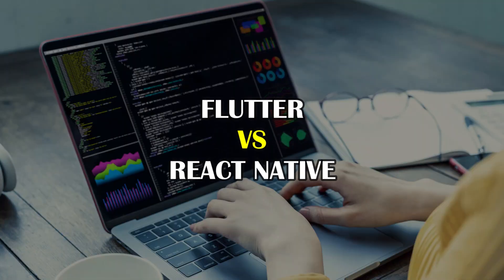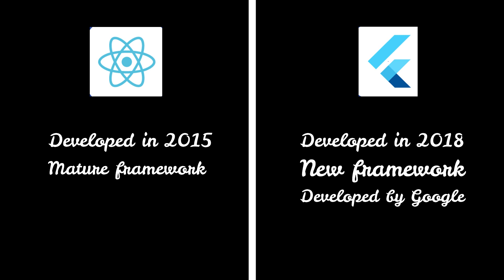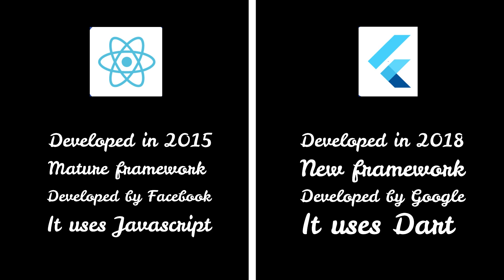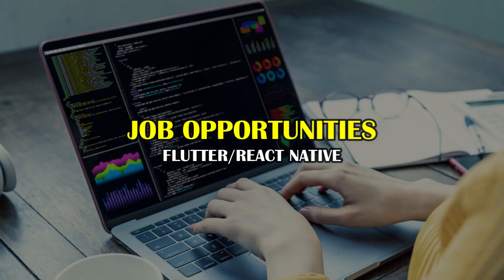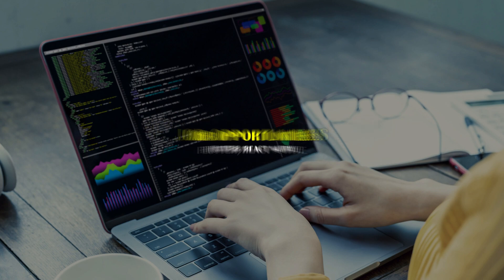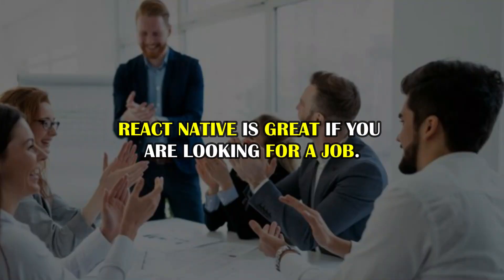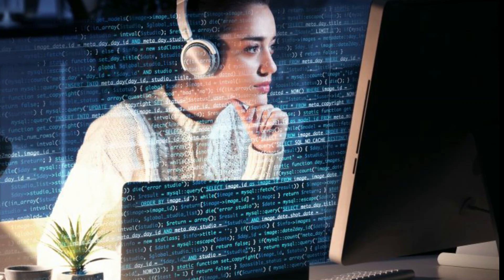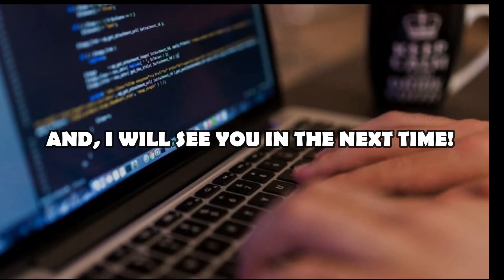Flutter Vs React Native | Which One You Should Choose In 2022!